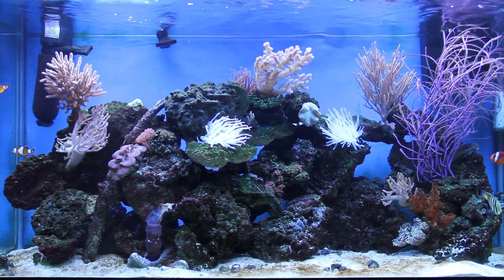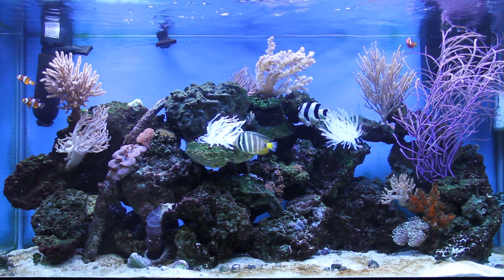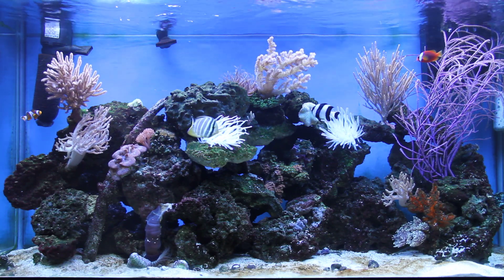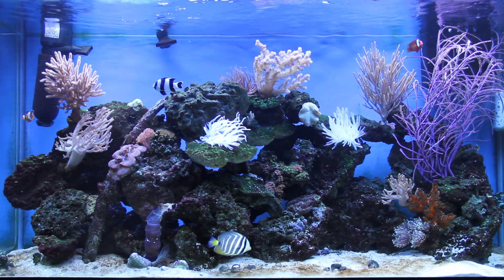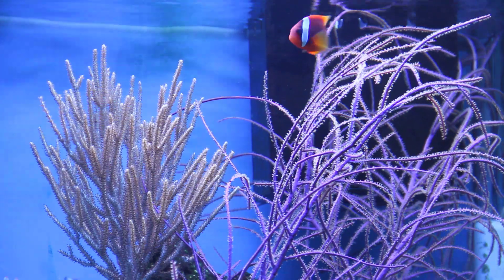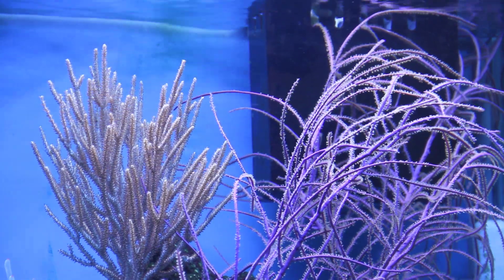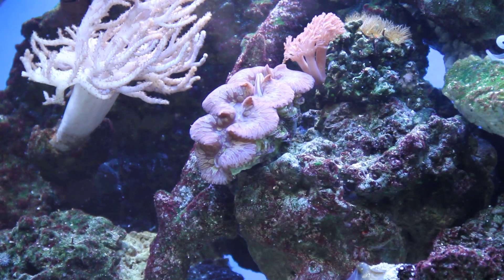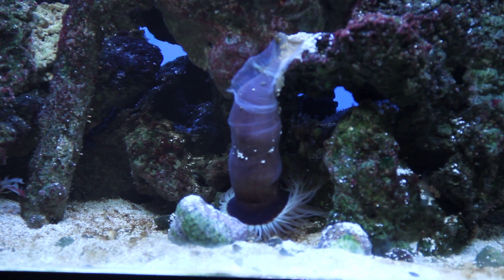Aquarium Safety.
aquarium safety adding a smoke detector